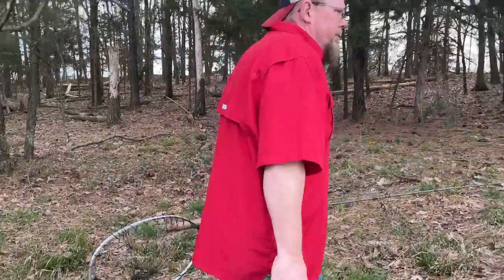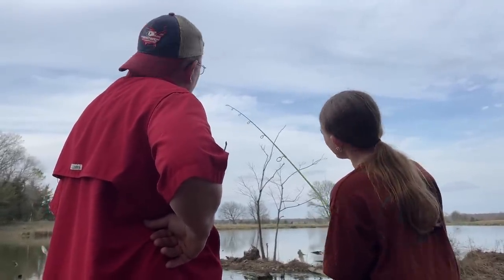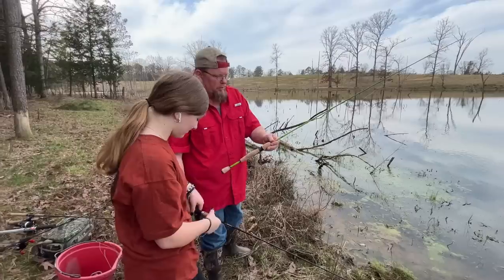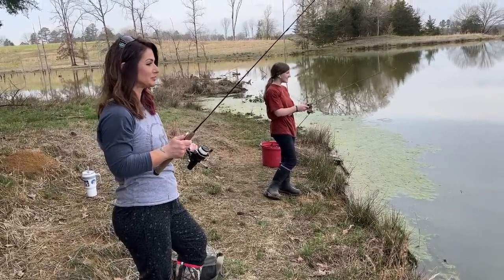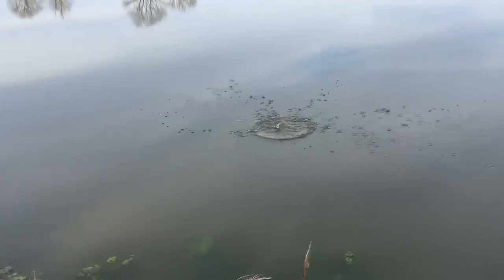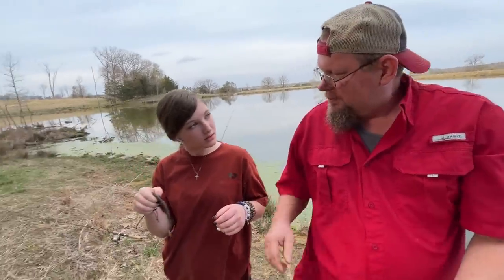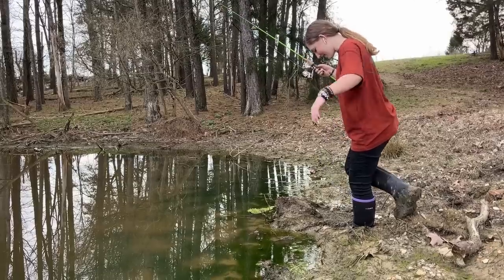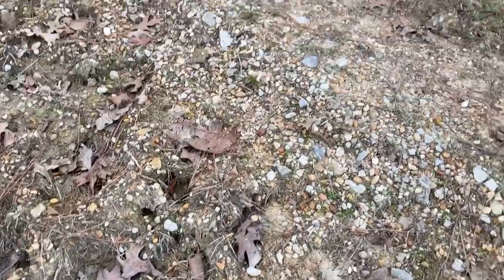Fishing Mississippi Farm Ponds For Her First BASS.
Frankie, learned how to re-line a spinning reel and tie a fishing knot the other night, now it's time to try and catch a fish.  We went to a farm pond on our neighbors property and gave it a shot.  She is fishing a Texas style plastic worm rig and managed to catch her first largemouth bass!  Good job Frankie!